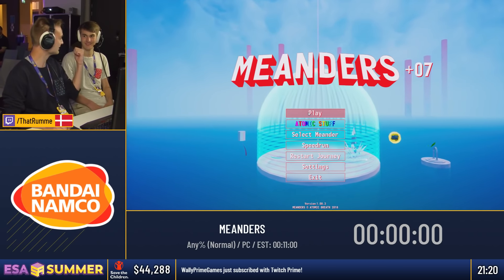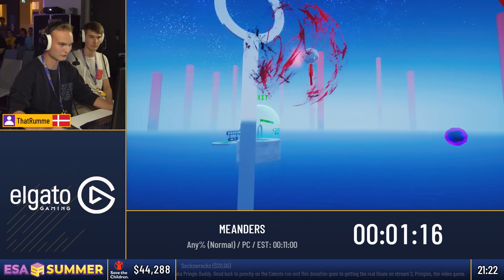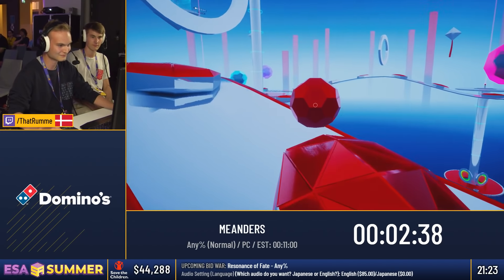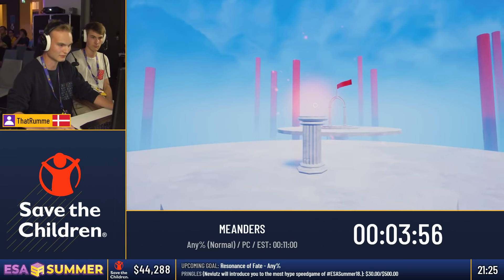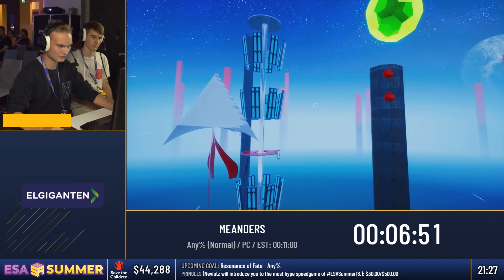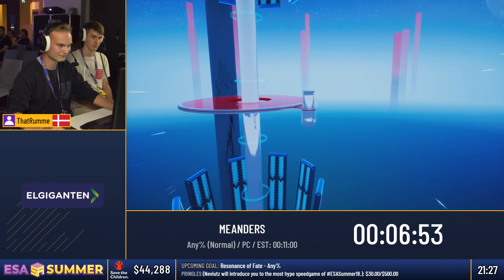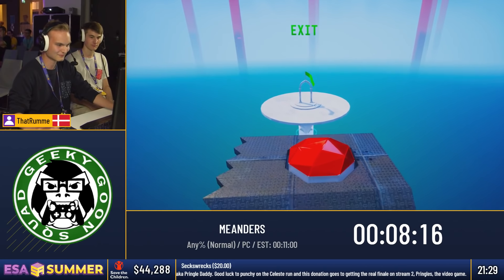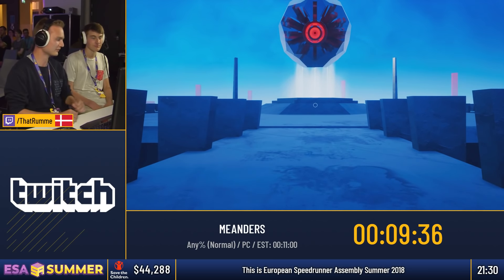ESASummer18 - MEANDERS [Any% (Normal)] by ThatRumme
MEANDERS [Any% (Normal)] - run by ThatRumme

   This video was recorded live at ESA Summer 2018, which took place from 20th to 29th July in Malmö, Sweden.
   It was a charity event benefiting Save the Children.